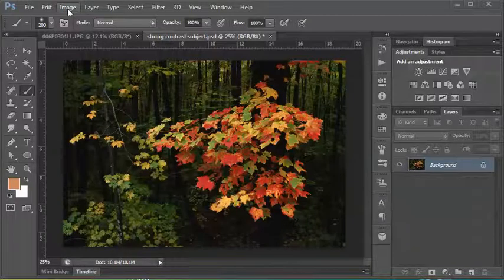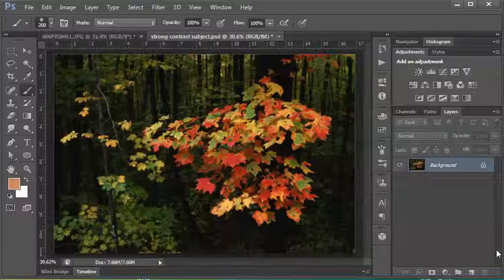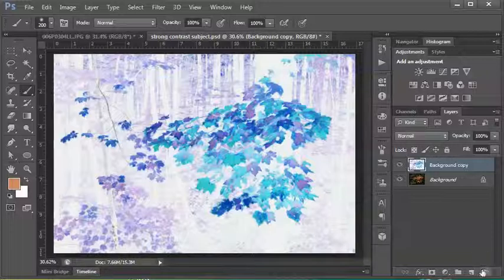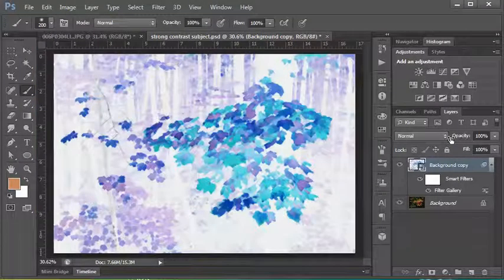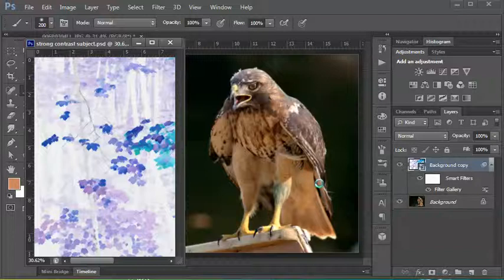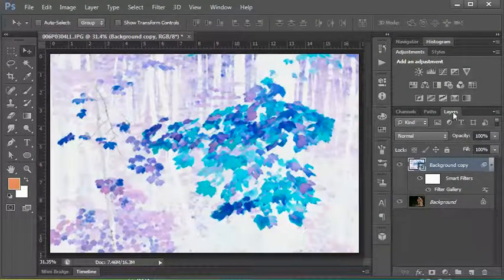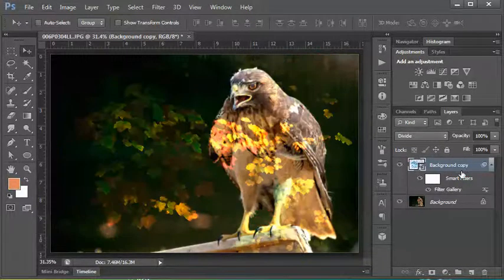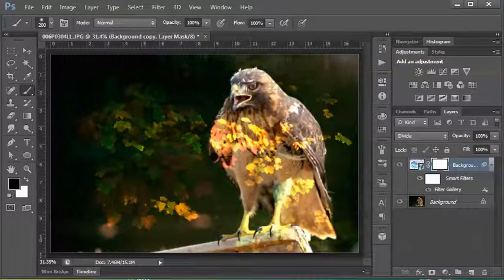Interesting effect with leaves